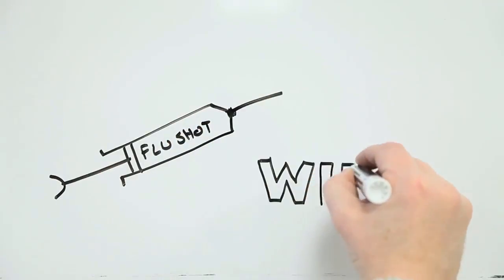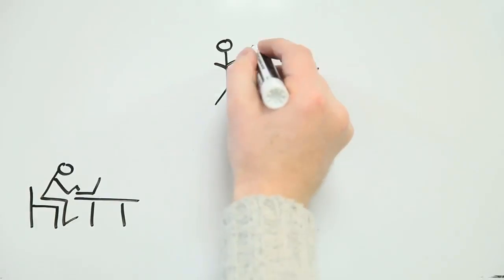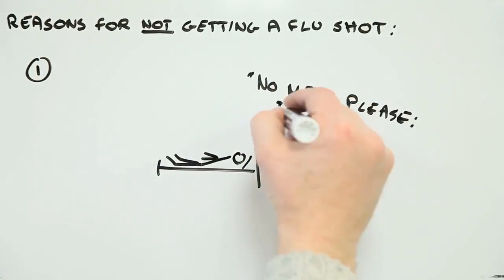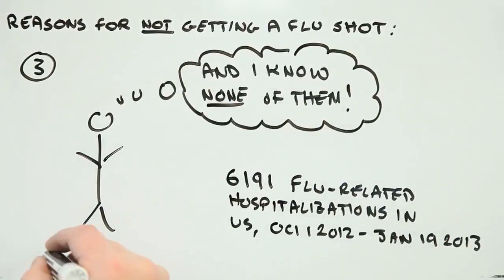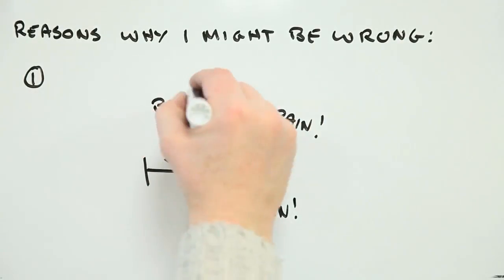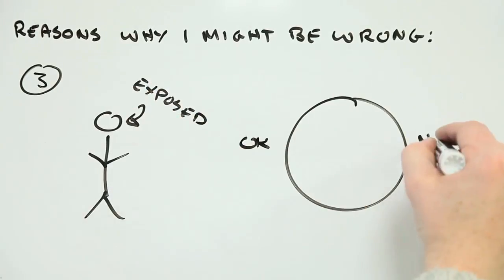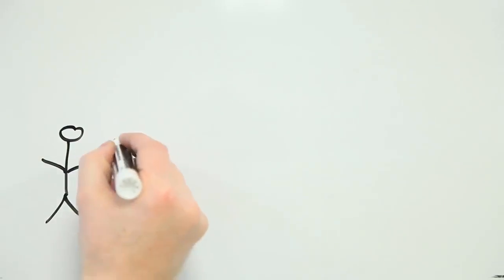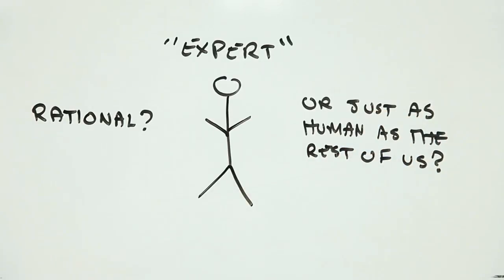Why You Should Get A Flu Shot | Flu Vaccine Side Effects | Health Care Tips 2017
Why You Should  Get A Flu Shot and Flu Vaccine Side Effects

Think of Winter it's time for Flu , every 9 out of 10 person are effected by it, reason is simple cool and moist climate , so why are you thinking  better to take or avoid flu shot .

Chances of getting Flu after Flu Shot reduces by 60% , but it will not stop you complete. Reasons not to take flu shot include phobia for injection and pain it causes after .

Never the less want to enjoy winter with little protection of flu shot then go for it.  Flu Vaccine side effects include pain , head ache , burning sensation , dizzyness . Their is no need to panic consult the doctor for further treatment